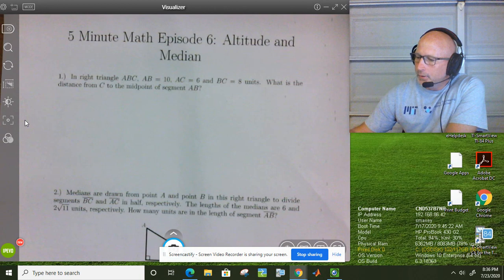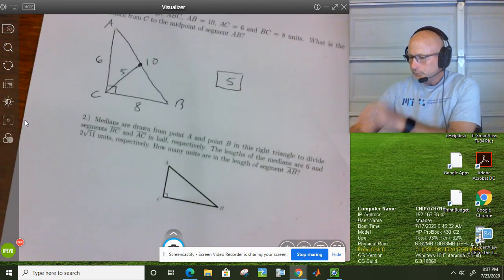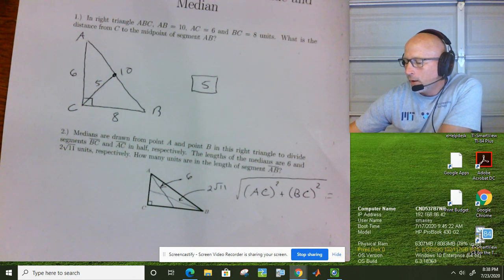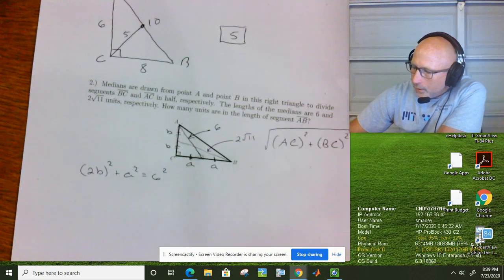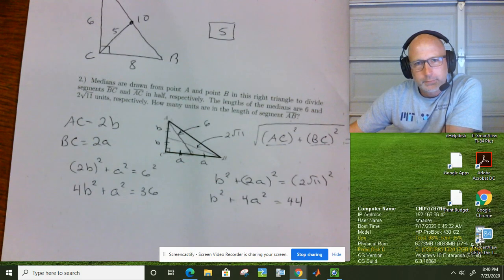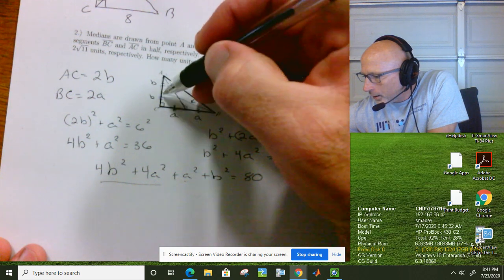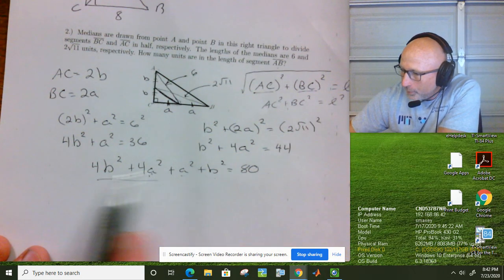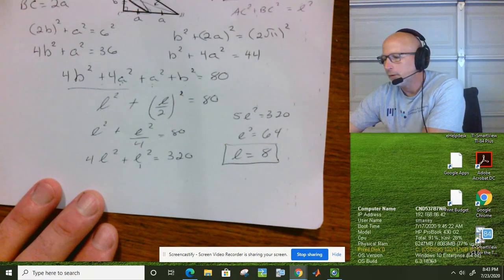5 Minute Math Episode 6: Altitude and Median